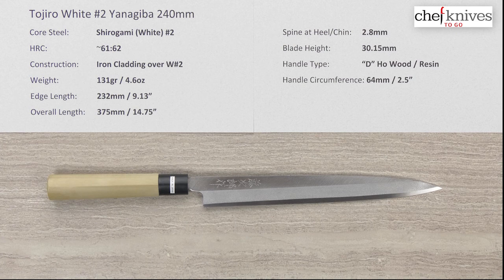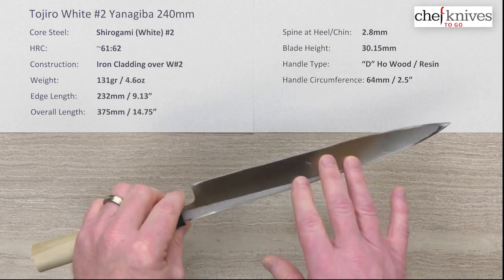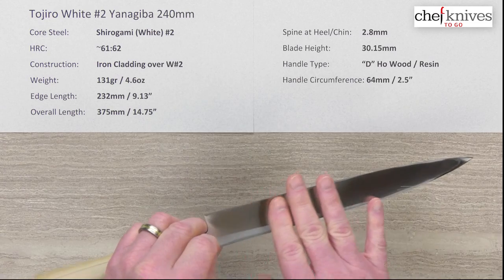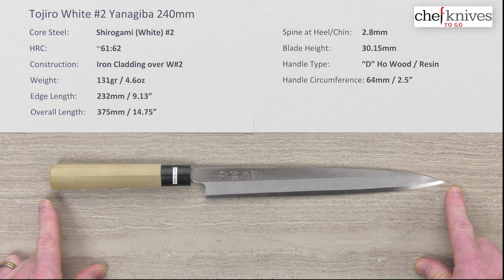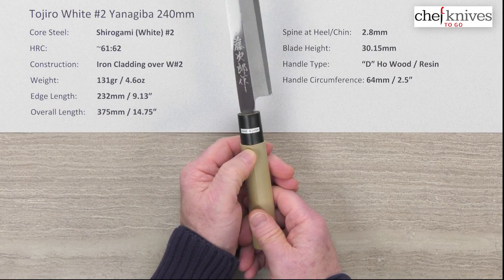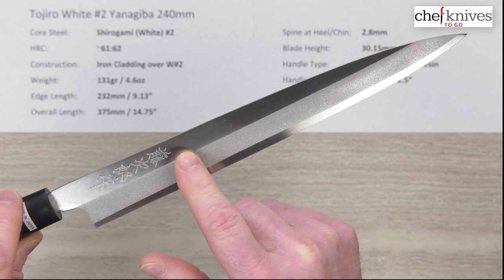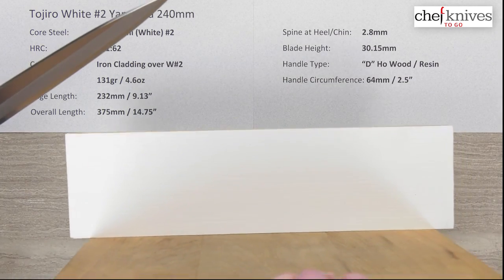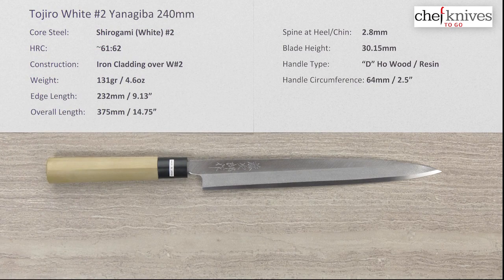Tojiro Shirogami #2 Yanagiba 240mm Quick Look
A quick product review of the Tojiro Shirogami #2 Yanagiba 240mm.